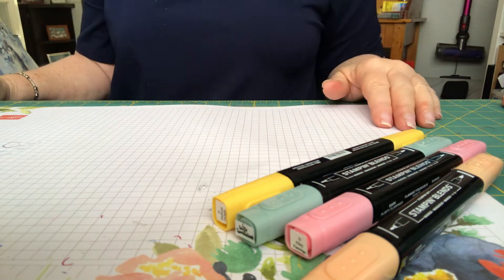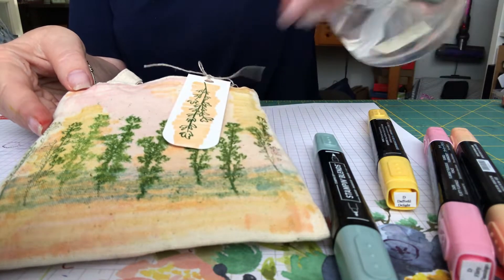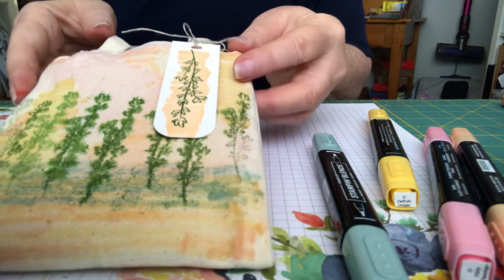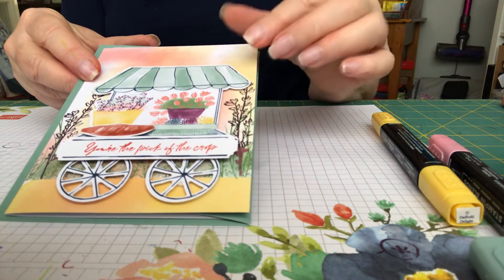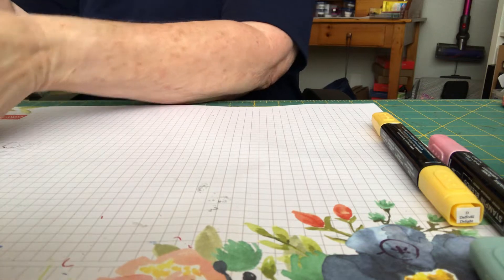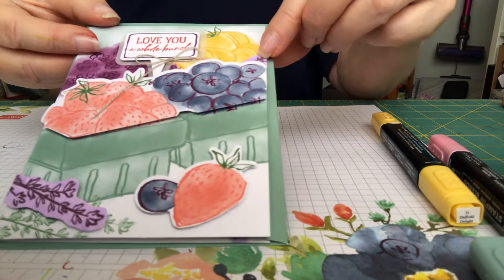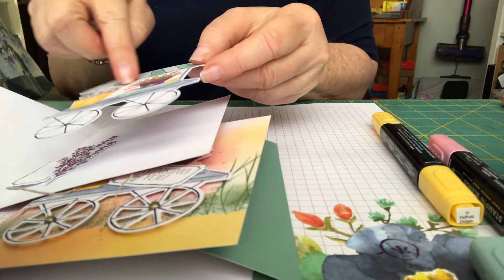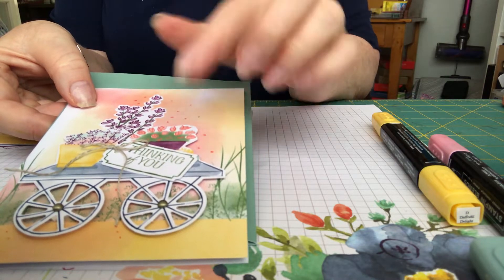Lori’s Happy Stamps Paper Pumpkin June 2022 Pick of the Crop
17 minute video with 8 alternatives to June 2022 Pick of the Crop Paper Pumpkin Kit.